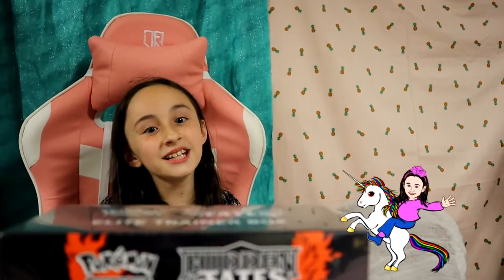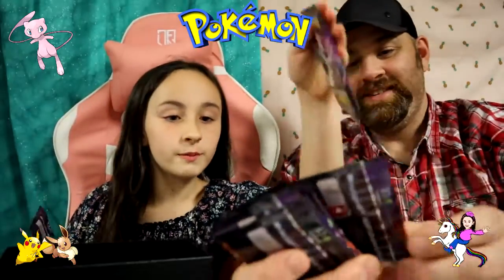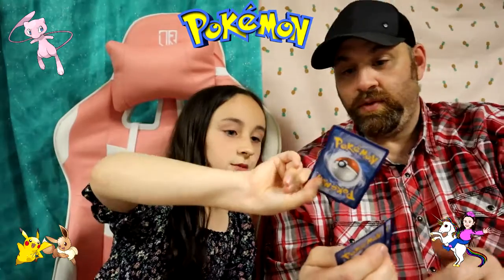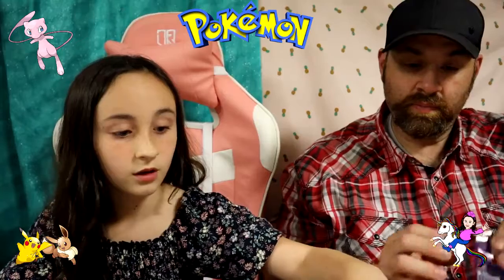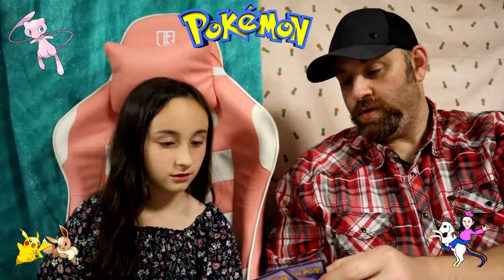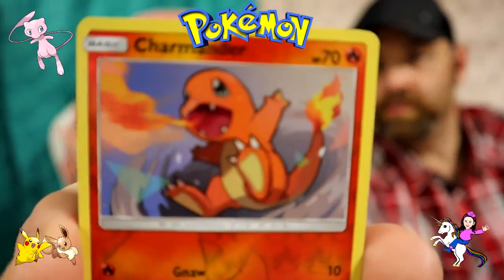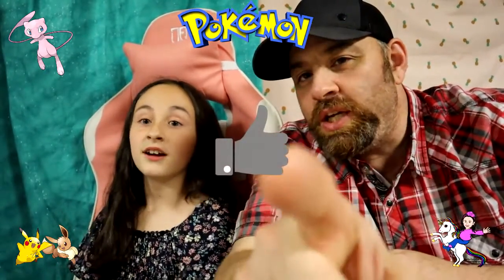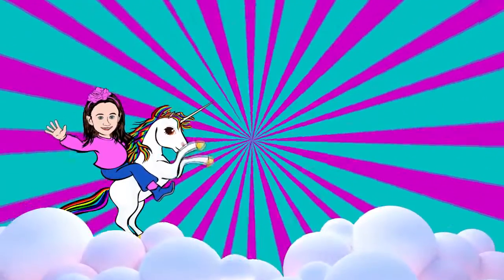Leightons World Hidden Fates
Quick Opening of a Hidden Fates ETB!!!